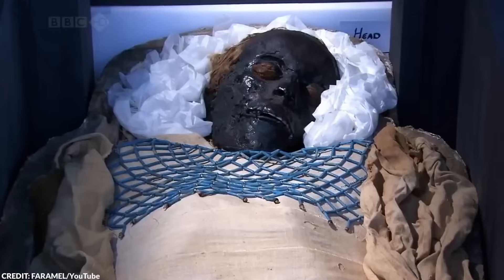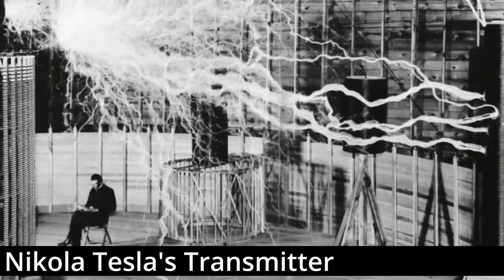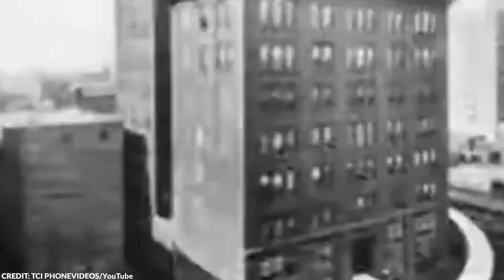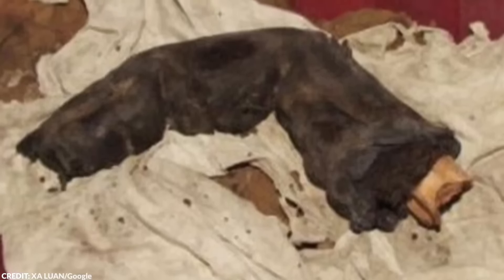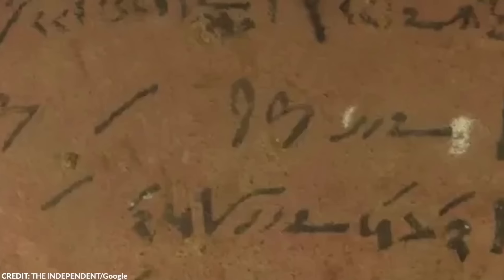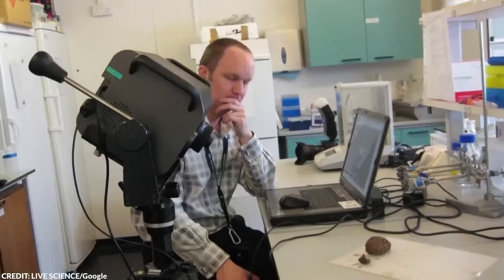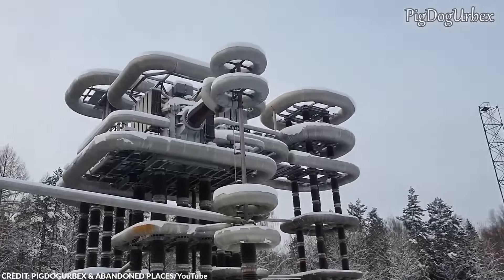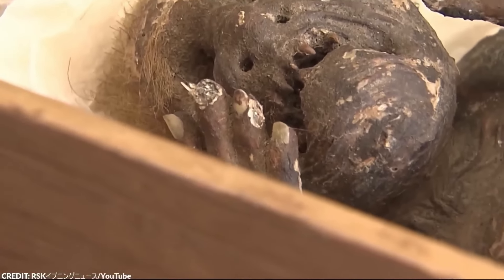This Photo Shocked the Entire Internet! Just Look What The Drone Discovered In Russian Mountains!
Description:
In this captivating video, we reveal 20 photos that shocked the world, including a recent drone discovery in the Russian mountains that has taken the internet by storm. From mysterious objects captured in remote locations to historical images that defy explanation, these photos have left people speechless. Join us as we explore the stories behind these incredible images that continue to baffle experts and spark worldwide intrigue.